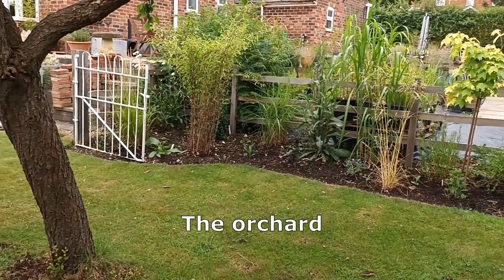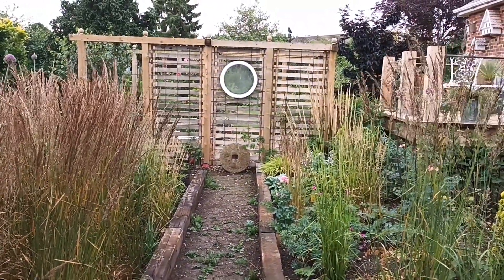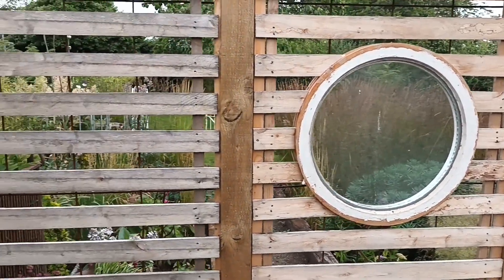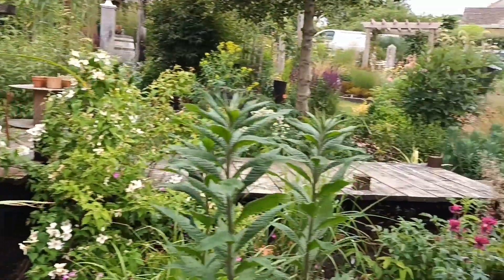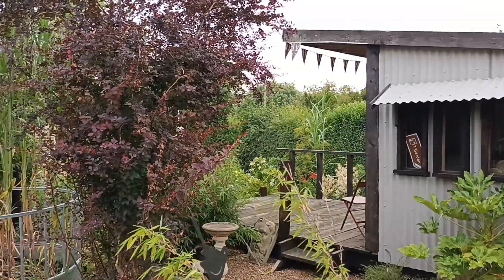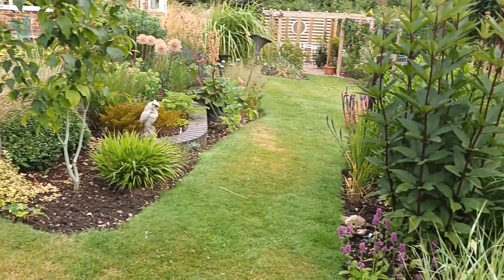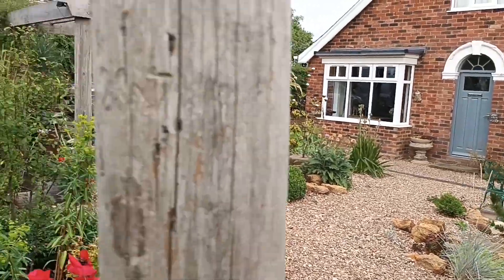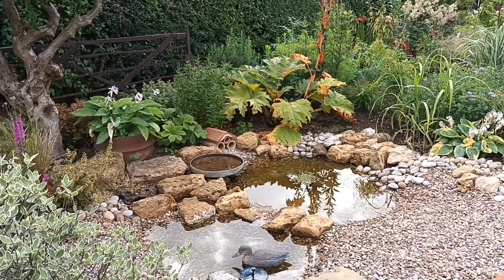Garden features and why we should use them in our garden's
Garden features are so important to include in our gardens, in this video I explain why you should include at least one your own garden.